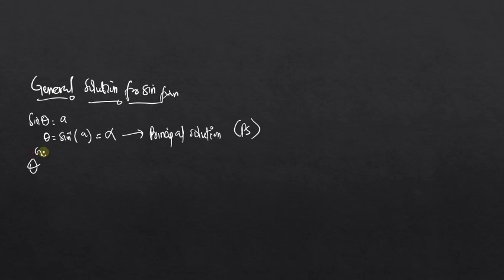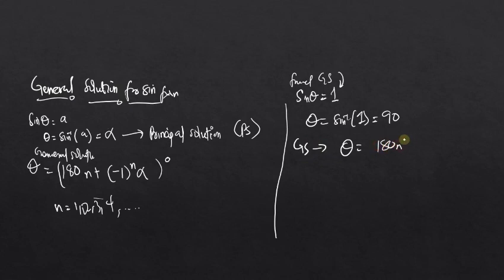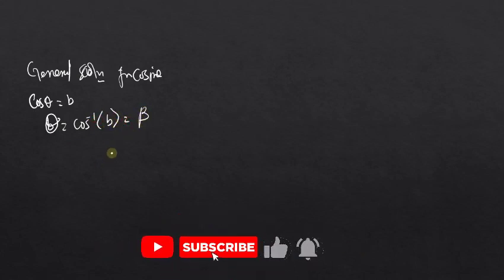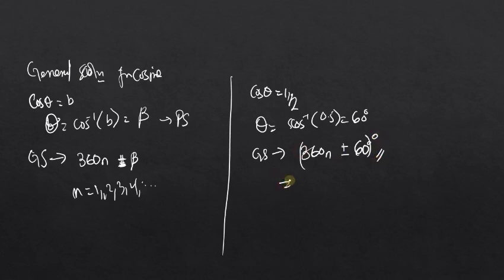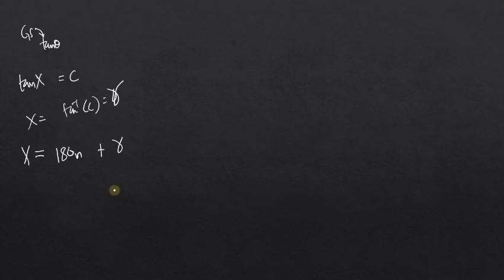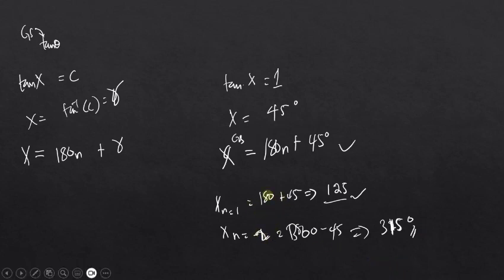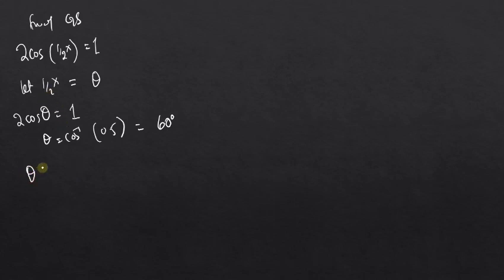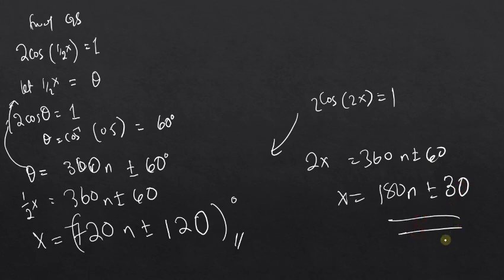General Solutions for Trigonometric Functions